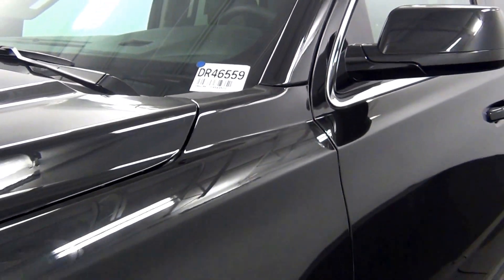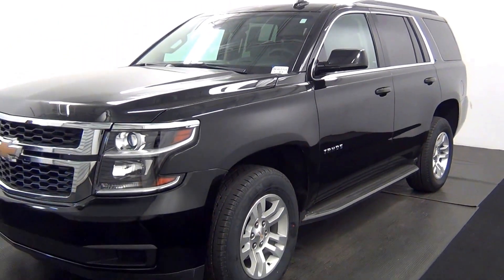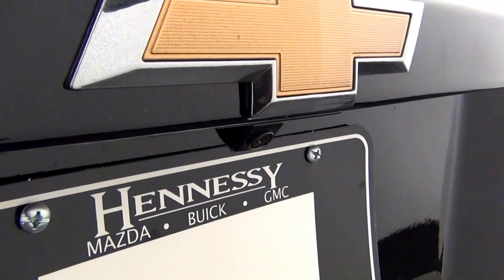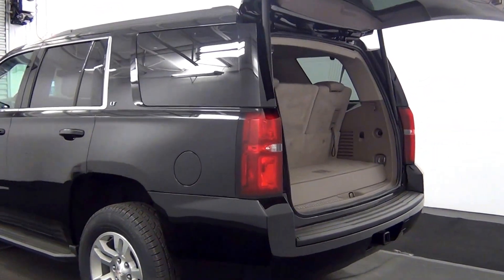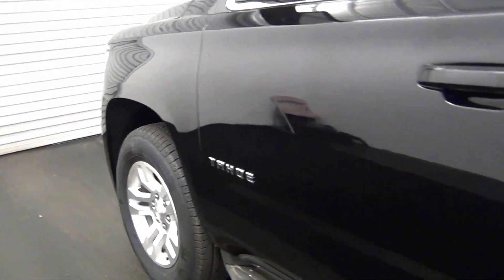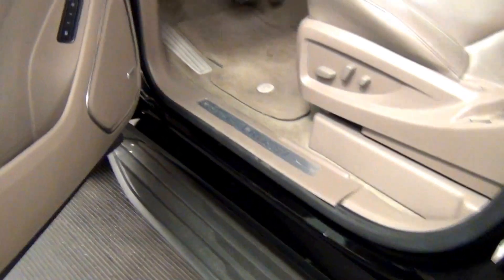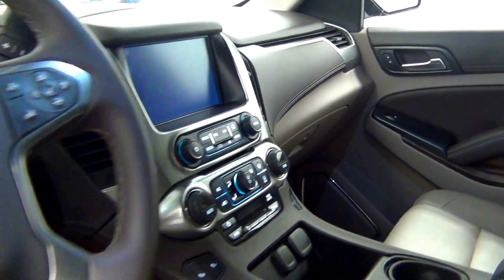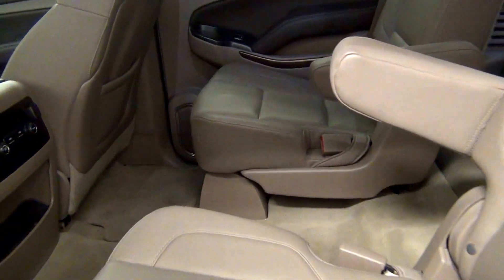Video Walk Around - 2015 Chevrolet Tahoe LT - Stock Number DR46559